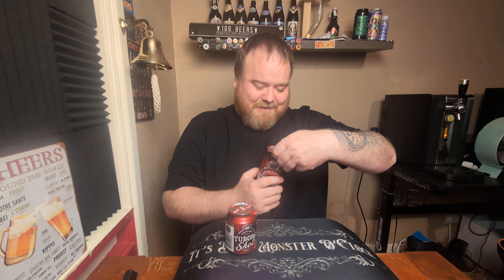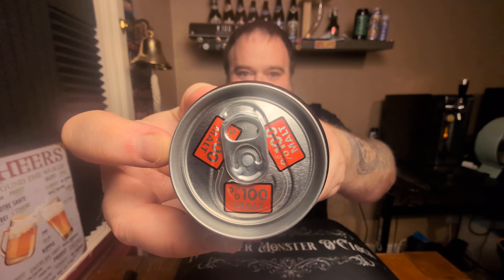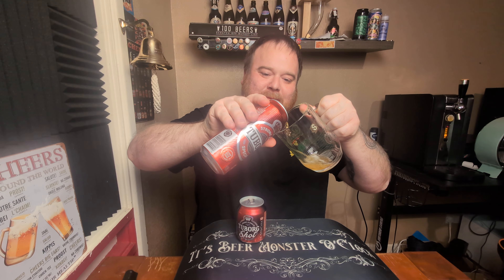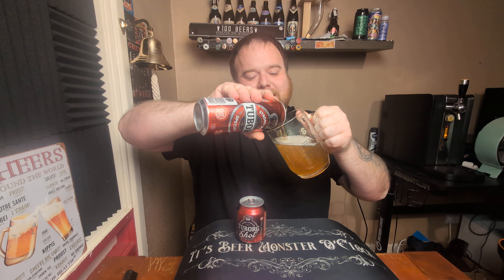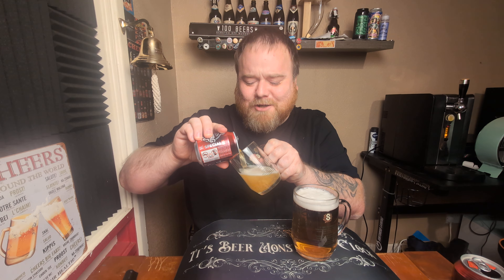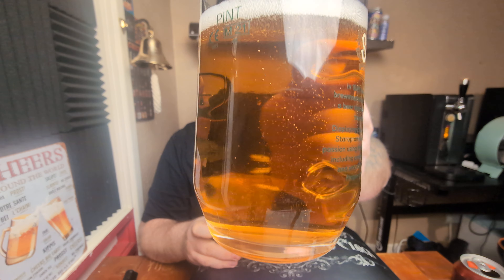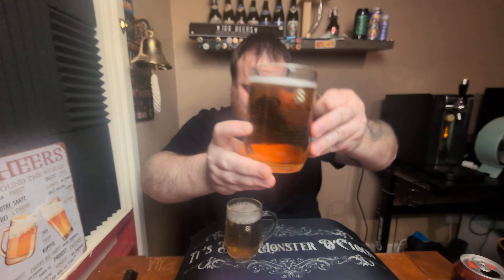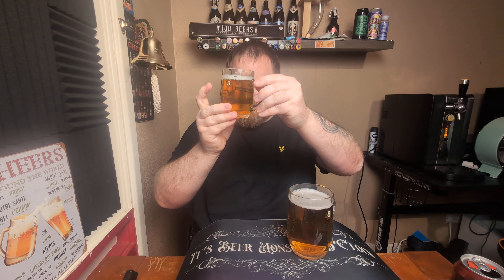Turkish Strong Beer Battle | Turborg super VS Turborg Shot